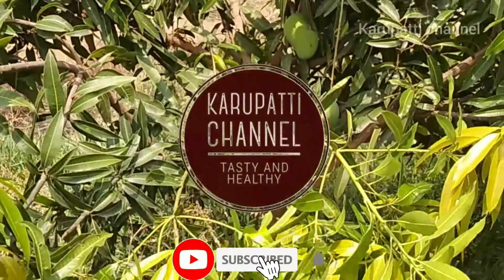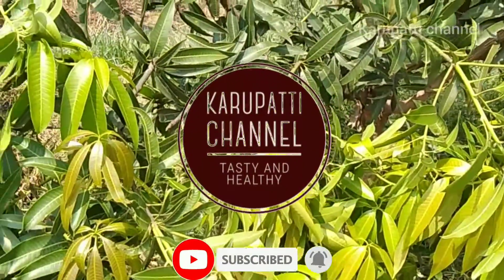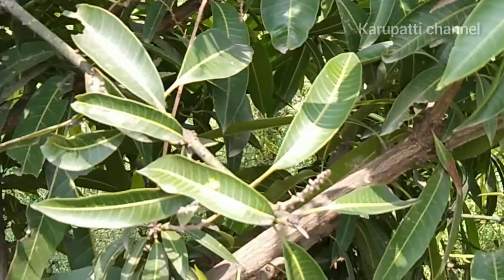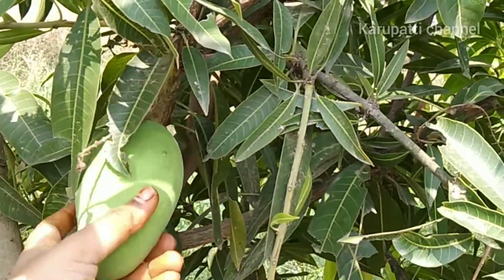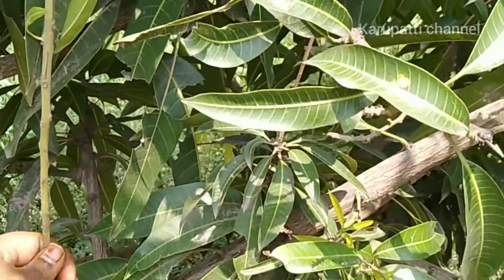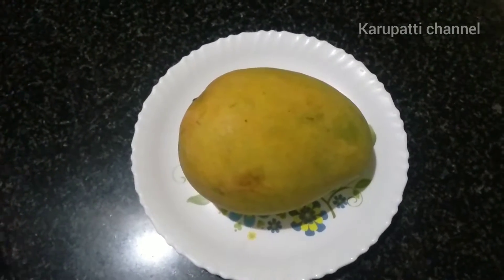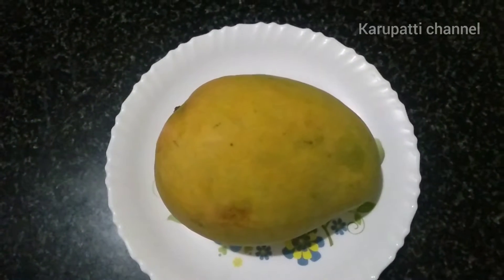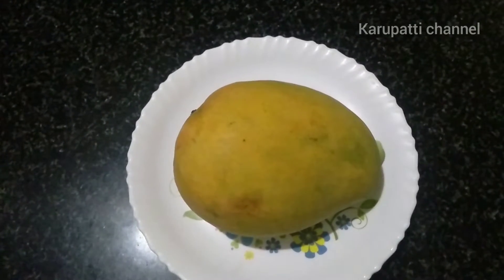mango juice 😋| how to make mango juice| mango juice recipe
karupatti channel
mango juice

summer season start enjoy the mango juice 😋